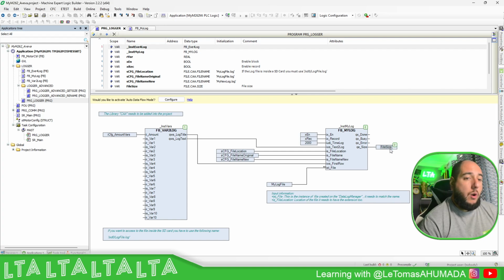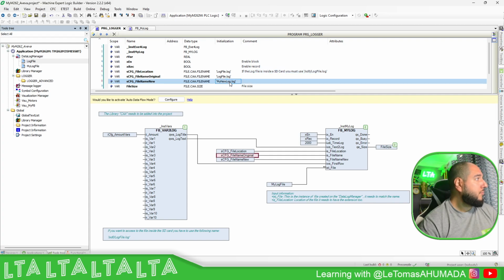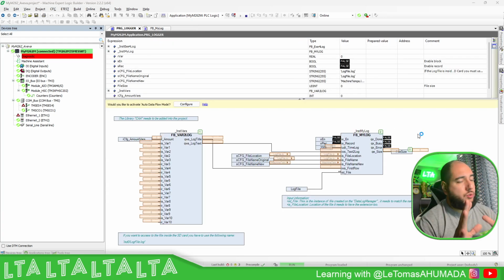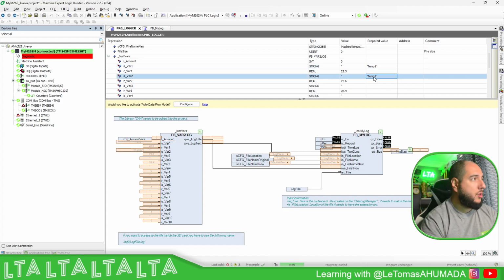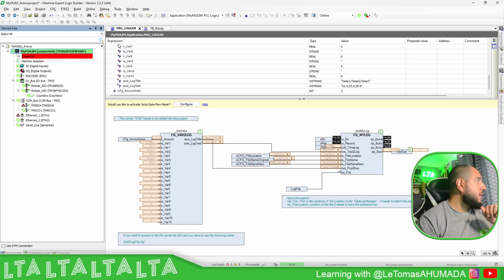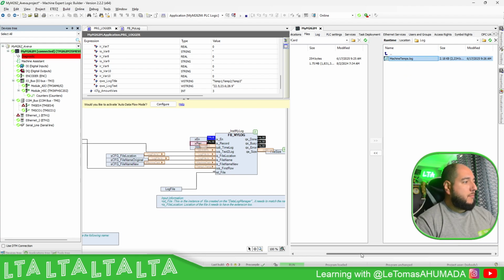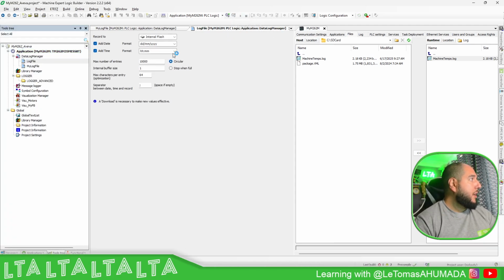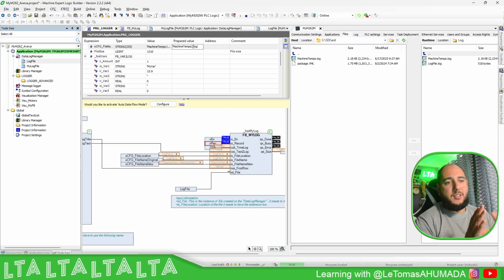EcoStruxure Machine Expert Training - Mx.x Easy logger